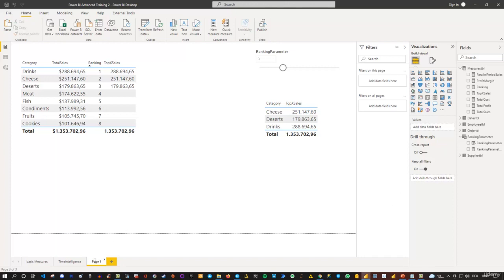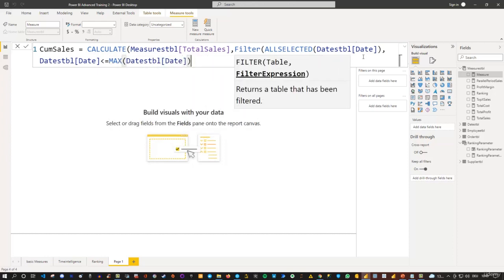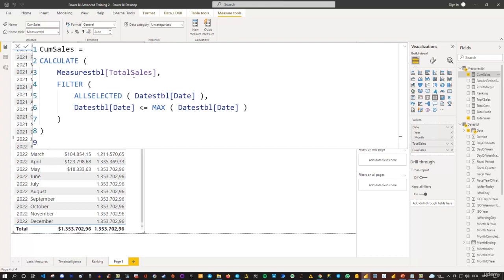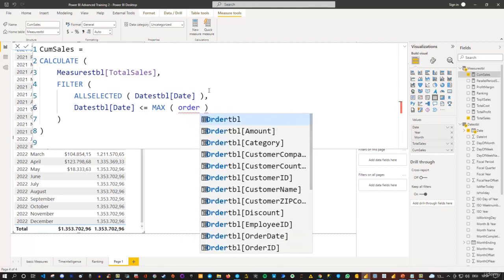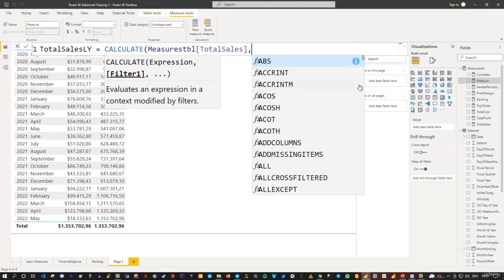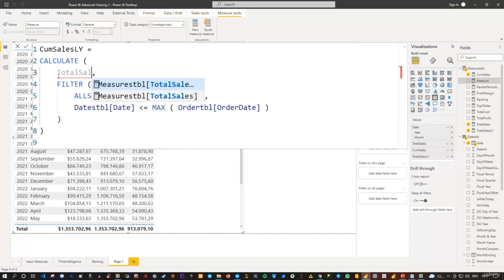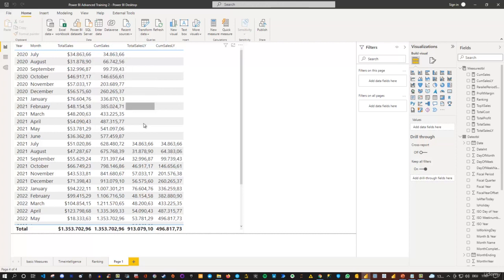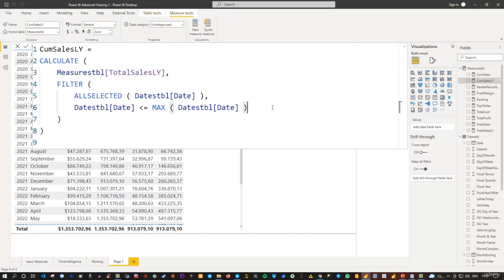𝑷𝒐𝒘𝒆𝒓 𝑩𝑰 𝑫𝑨𝑿 𝑬𝒙𝒑𝒓𝒆𝒔𝒔𝒊𝒐𝒏𝒔 𝑪𝒖𝒎𝒖𝒍𝒂𝒕𝒊𝒗𝒆 𝑺𝒂𝒍𝒆𝒔 𝒇𝒐𝒓 𝒕𝒉𝒆 𝒑𝒓𝒊𝒐𝒓 𝒚𝒆𝒂𝒓